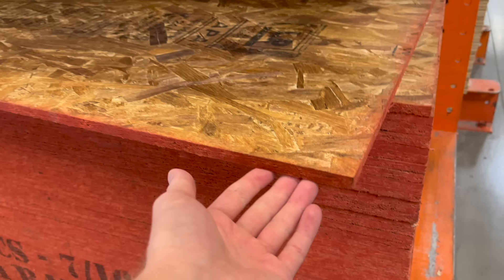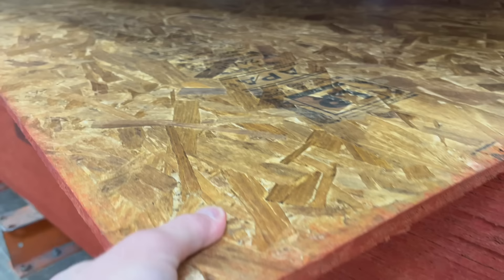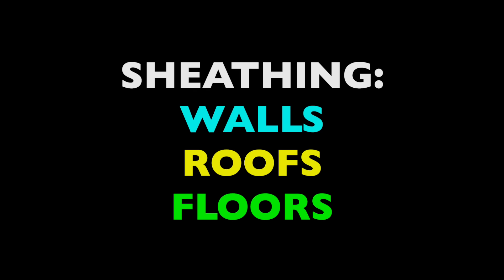Is OSB Bad?! (Oriented Strand Board--What It's For / When To Use It...House Sheathing/Subfloor)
Many people don't know what to make of this strange-looking sheet/panel lumber that you see on houses everywhere. In this short video, The Honest Carpenter discusses what OSB is for, and why it still has a crucial place in the construction market!

OSB is short for ORIENTED STRAND BOARD.

It first showed up in the 1970s, when the APA approved it as a multi-purpose construction panel.

OSB is typically used as sheathing for floors, roofs and walls in residential construction. Many builders turned to it in the 80s because of its low price point.

OSB is made up of small wood strands mixed with various waxes, resins and adhesives and pressed into mats and panels.

Despite its ugly appearance, OSB actually has better shear strength than plywood--this is, essentially, the property that prevents houses from collapsing sideways

If OSB has a serious weakness, it has always been with MOISTURE PENETRATION.

When OSB sits out in inclement weather, it absorbs moisture. This causes EDGE SWELLING--pronounced swelling at the edges.

Edge swelling can cause problems in construction if it pushes up shingles and thin flooring. This is known as "Expressing" or "Telegraphing."

OSB has a lot of competition in the market these days. The ZIP WALL SYSTEM is sort of like a house sheathing and house wrap in one, which is getting used a lot. And ADVANTECH is a very stable subfloor material that many builders prefer over OSB these days.